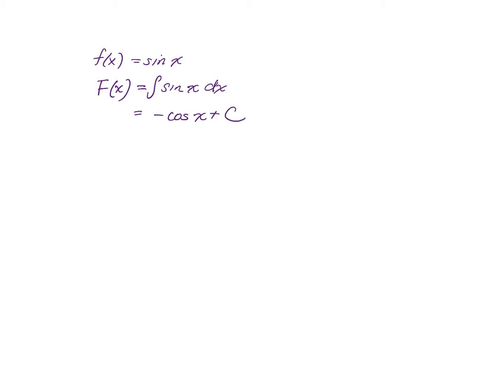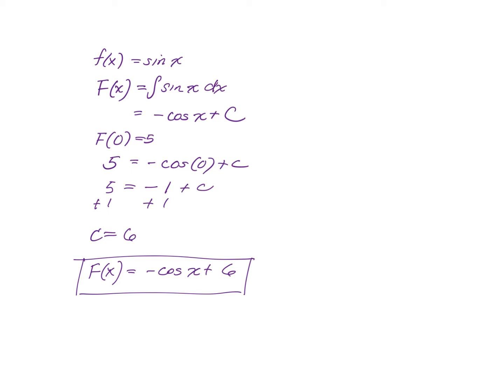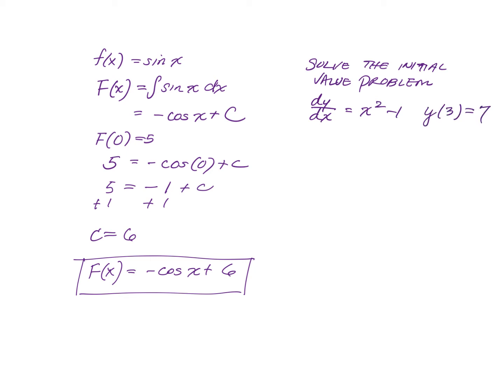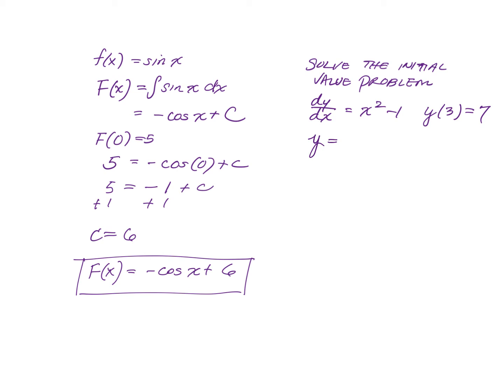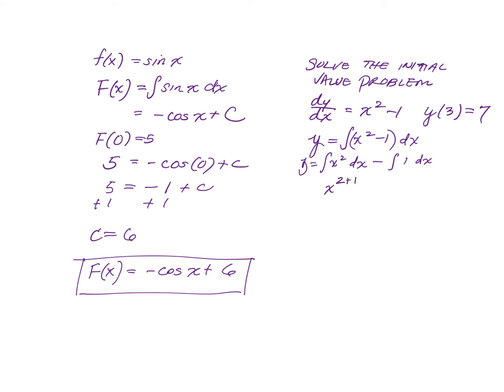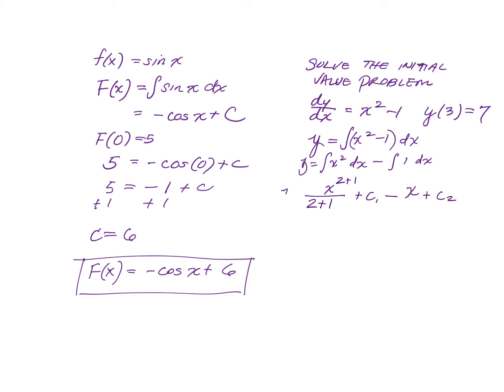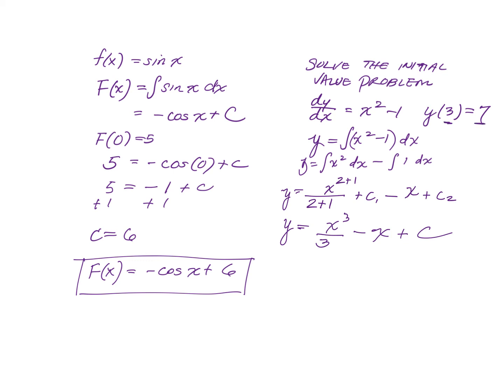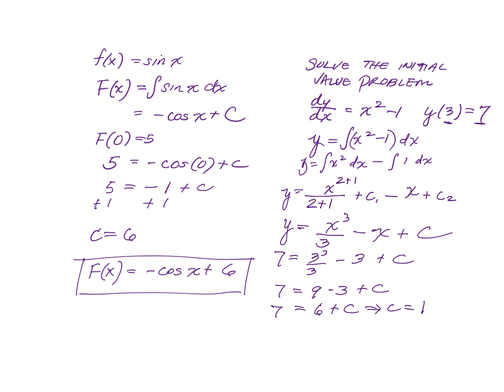Initial Value Problems